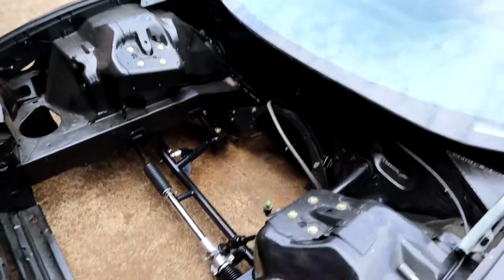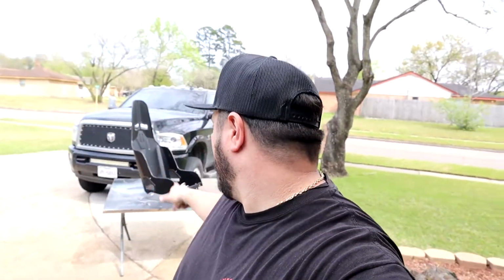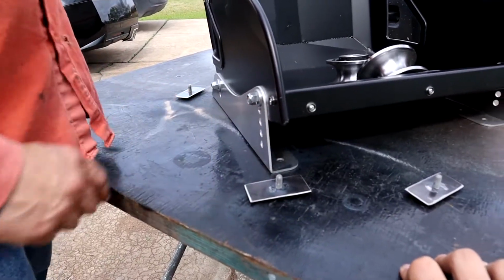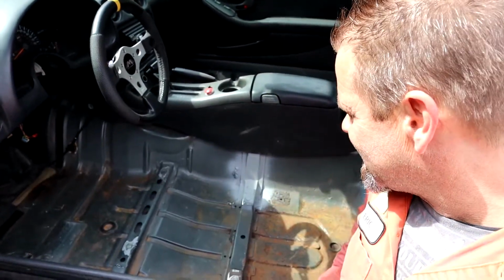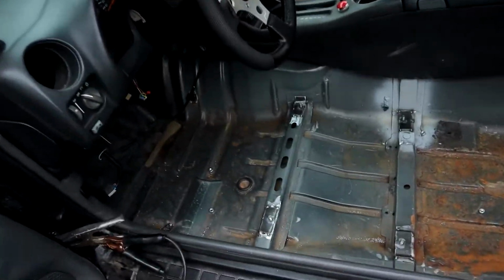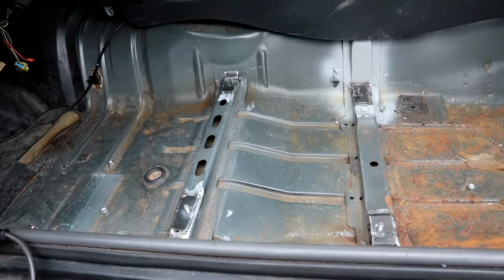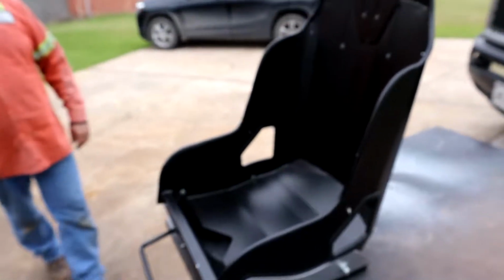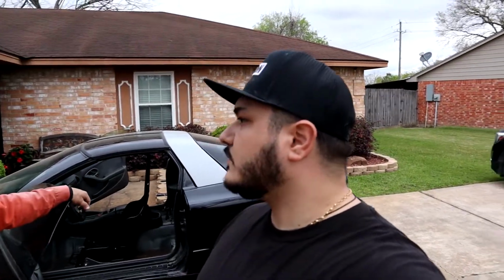F body Aluminum seat install " How to"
cutting weight by installing aluminum seats! Slider rails on the driver side and hard mounted on the passenger side !